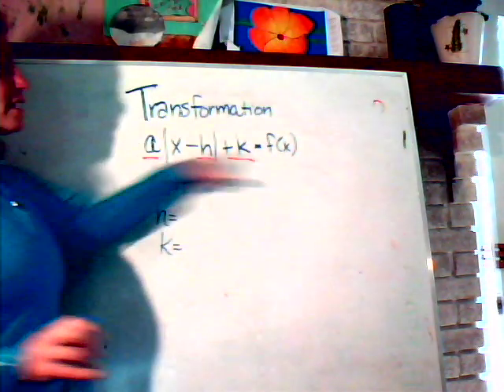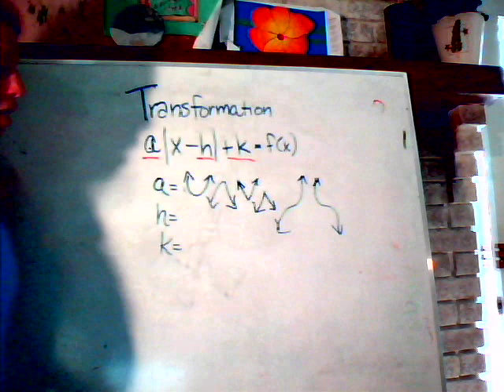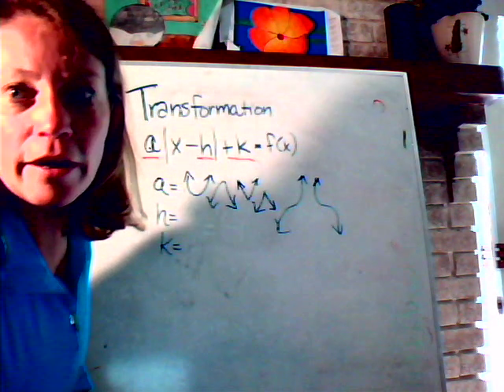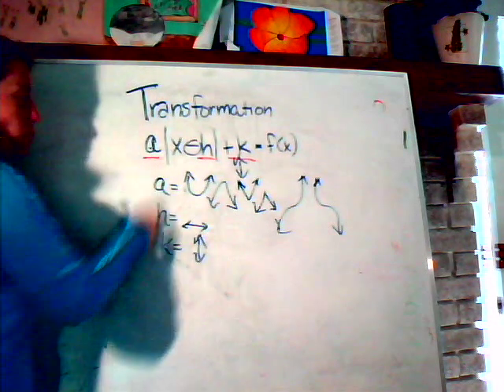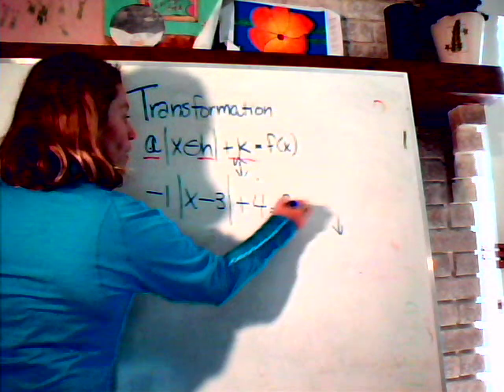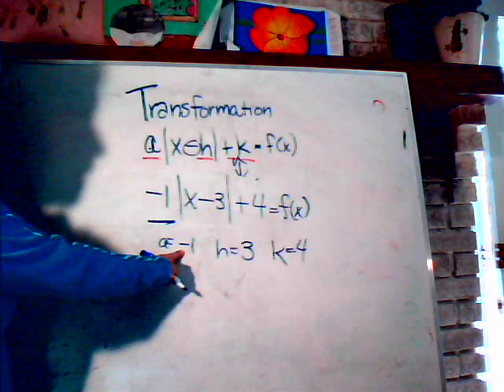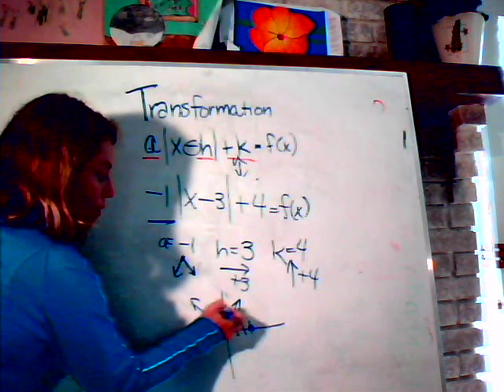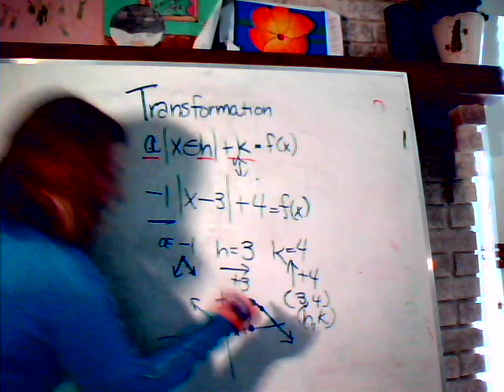Transformations with a, h and k